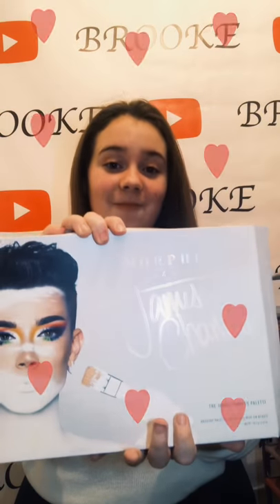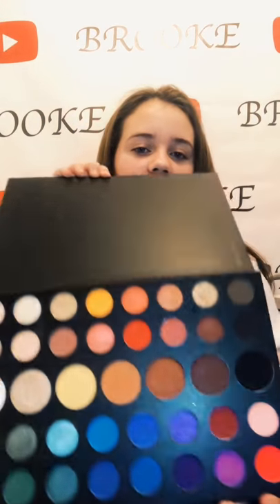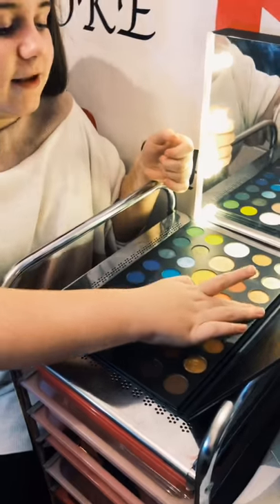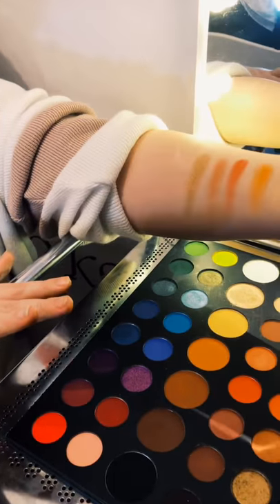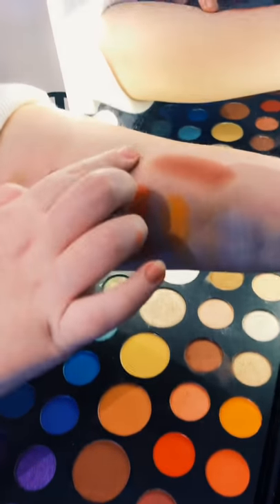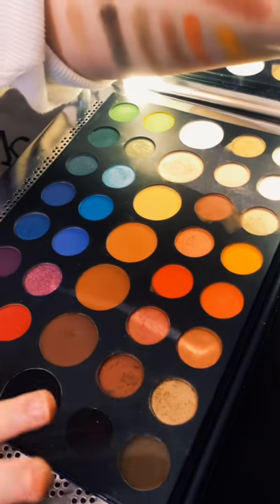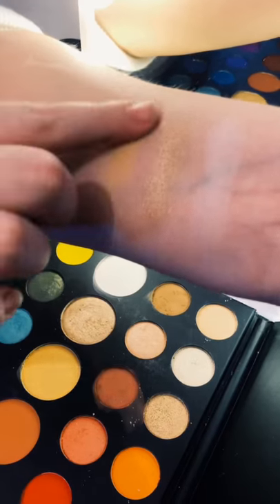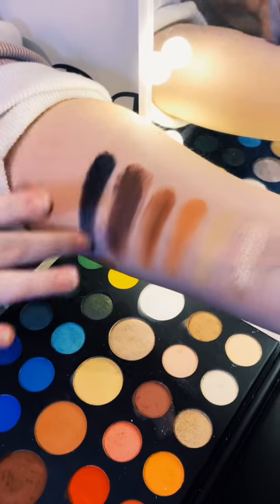JAMES CHARLES X MORPHE PALETTE SWATCHES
Me swatching my James Charles x Morphe palette, if you want to get this palette make sure to get it from Morphe website link below, as to many fakes going around and its only £39 on if its out of stock, sign up with your email and they will email as soon as back in stock.